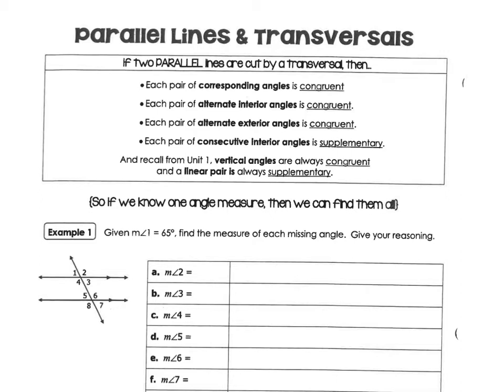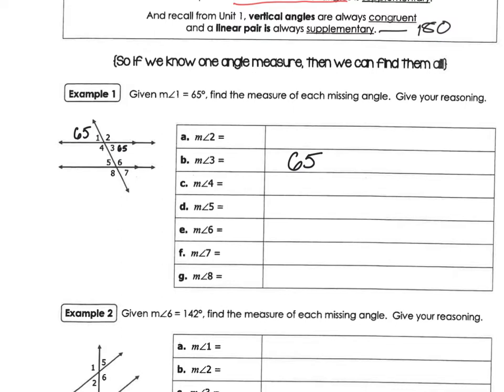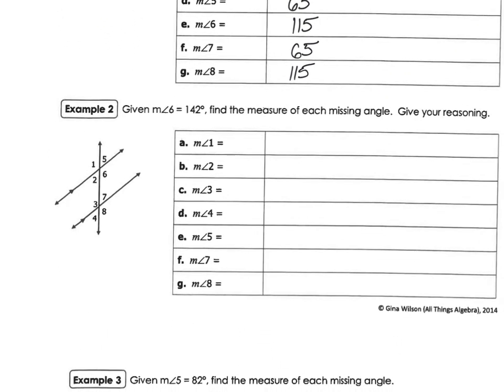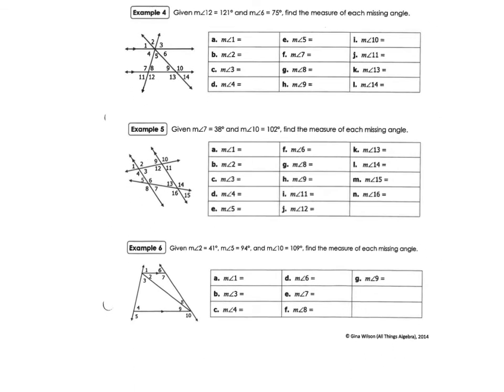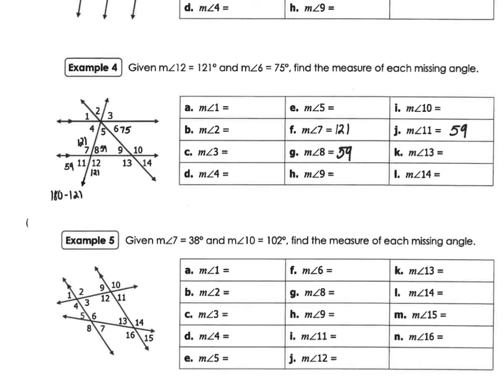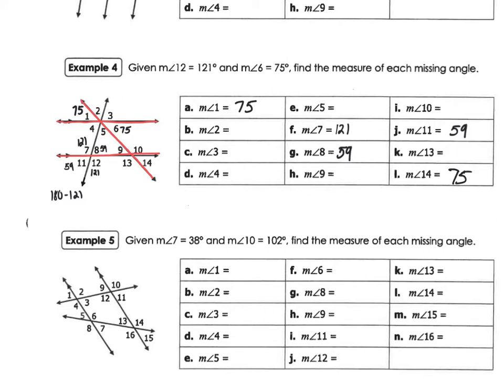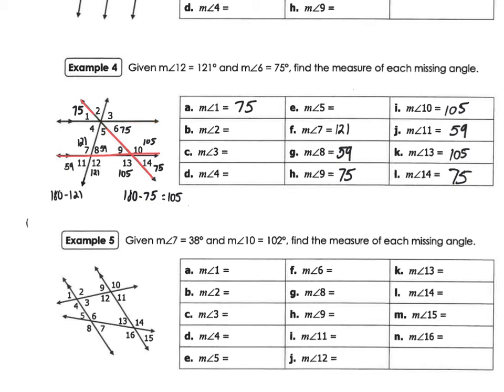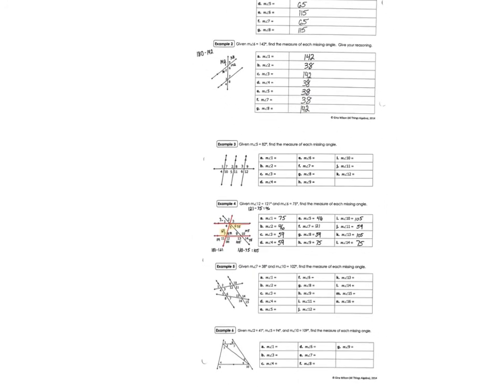Parallel Lines and Transversals Part 1